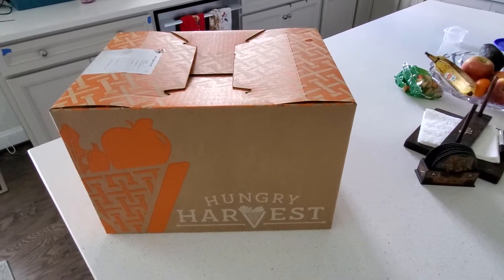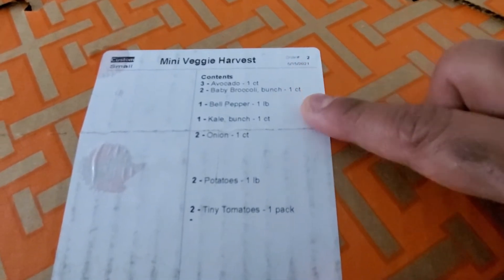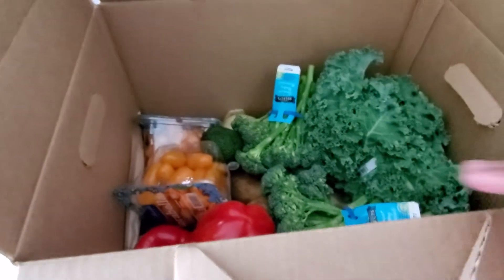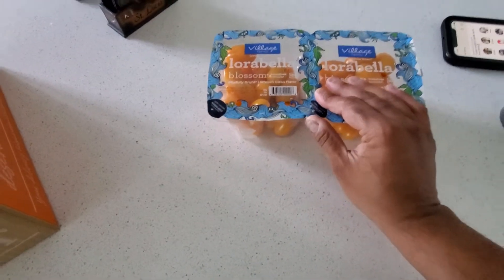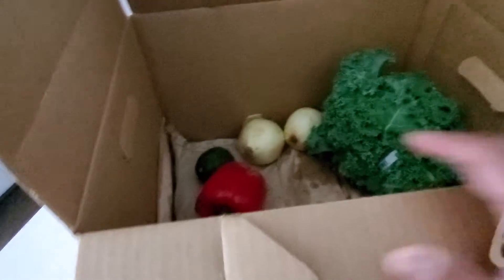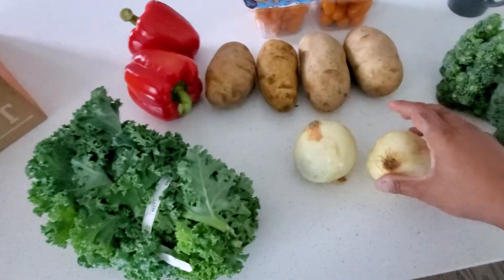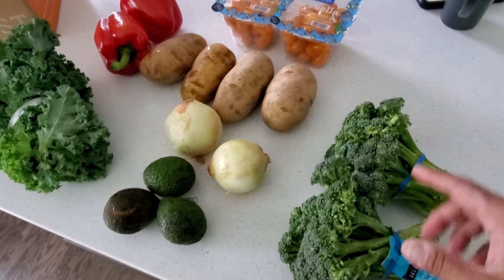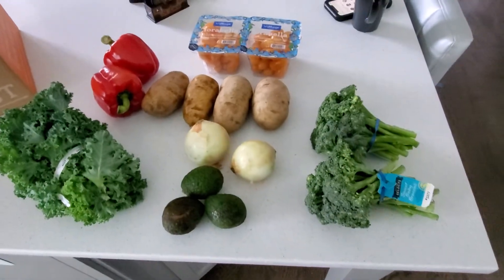Unboxing my Hungry Harvest veggie delivery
I started hungry harvest and receive a box every other week.  Take a look at what I received.  This is the Mini Veggie Harvest.